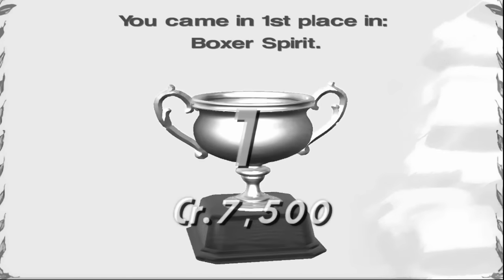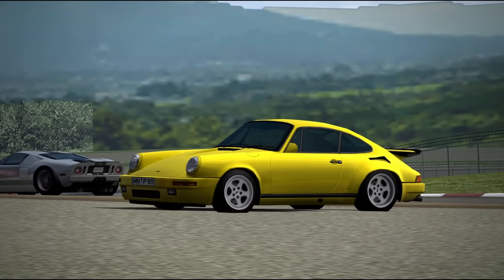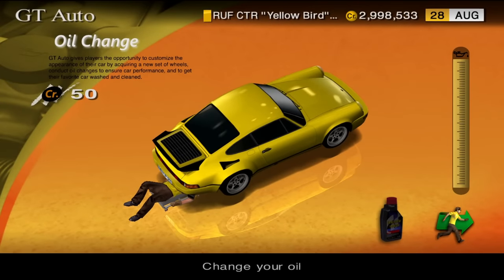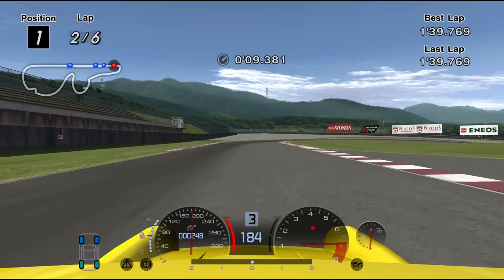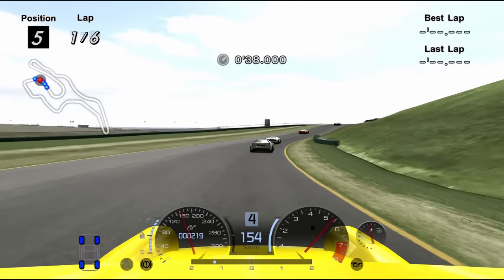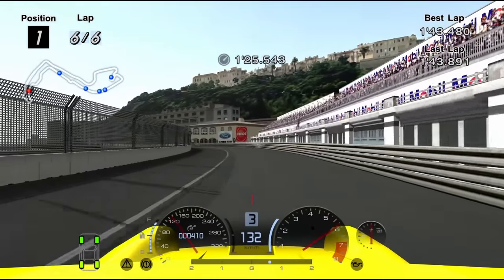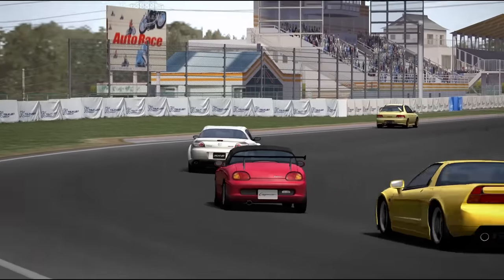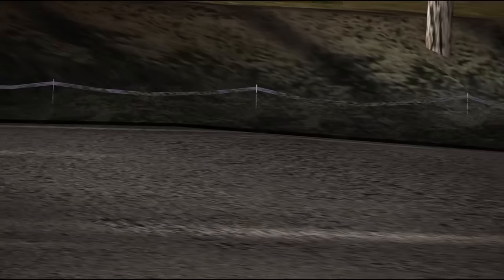The RUF CTR Yellowbird Is The Best Supercar In Gran Turismo 4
There are cars which have reached a legendary status, this is the case of the RUF CTR Yellowbird. However, it doesn't have the best reputation among Gran Turismo 4 players - but is this reputation deserved? Let's find out.
↓ MORE DETAILS BELOW ↓
Early access for each video and other perks!

The best method to stay up to date on my projects and livestreams!

Music played in this video (in order of appearance)